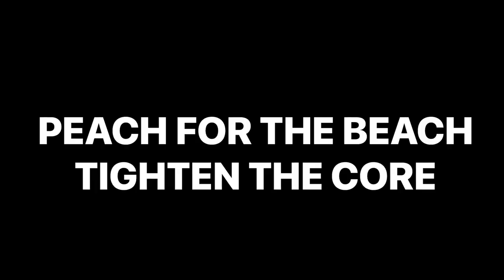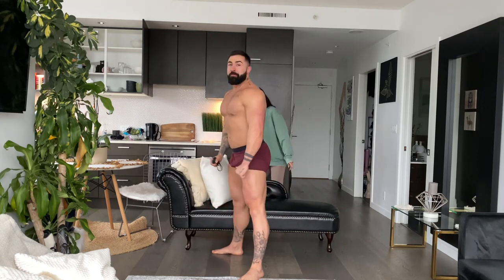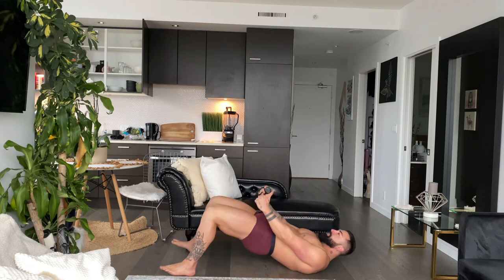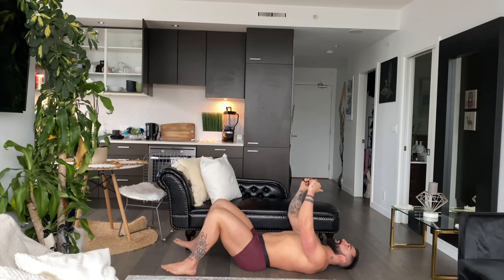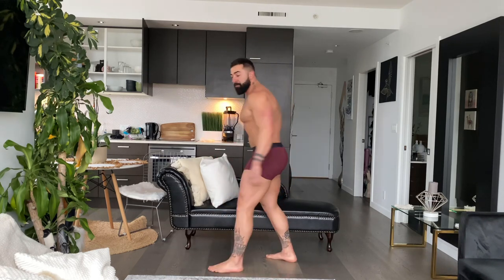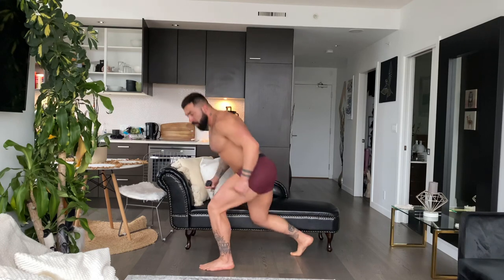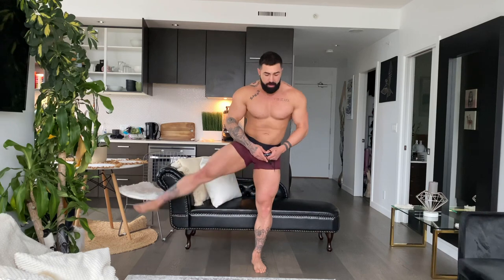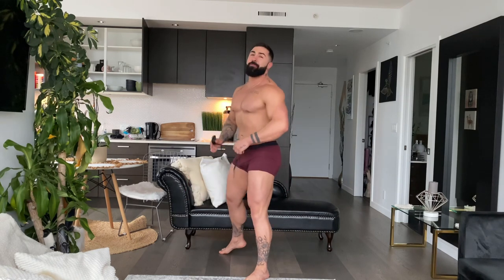30 DAY CHALLENGE: Peach for the Beach “DAY 8”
𝐈𝐧 𝐭𝐡𝐢𝐬 𝐯𝐢𝐝𝐞𝐨 The Beach “DAY 8”

GET YOUR  PEACH 🍑 READY FOR THE BEACH 🏖 & TIGHTEN THAT CORE WITH A 8-10min BODYWEIGHT WORKOUT EVERY MORNING OR AFTERNOON (when ever you want to do it 😉)
Let me hold you accountable and join me for a Glute/ Core tightening workout in your very own home!!!
I promise you that if you stick with this for the next 30 days, your peach will be firmer and the waist will be much tighter PLUS that lower back pain will go away!!!
There’s no EXCUSES!!! If you need motivation, IM HERE!! Let’s Go!! LETS DO THIS TOGETHER!!  See you in the AM (or PM if you want but I recommend waking up and getting it done!  Start the day right!!
LETS DO IT! SEE YOU IN THERE!